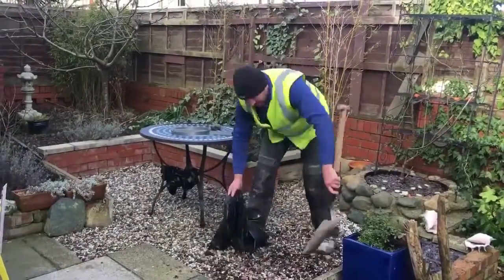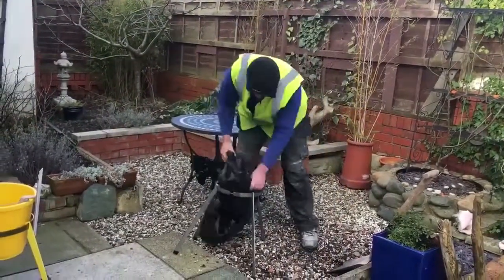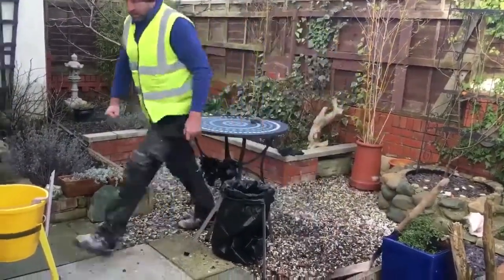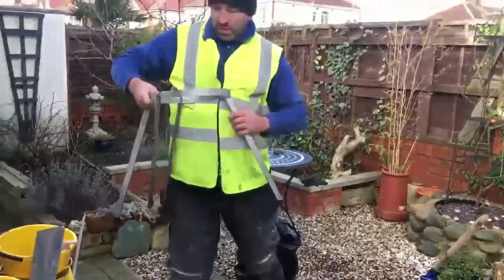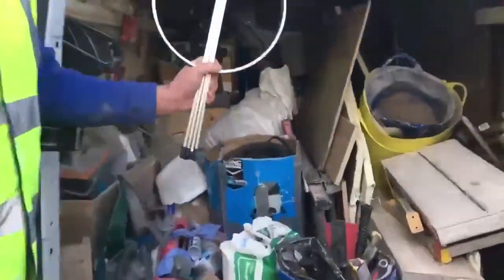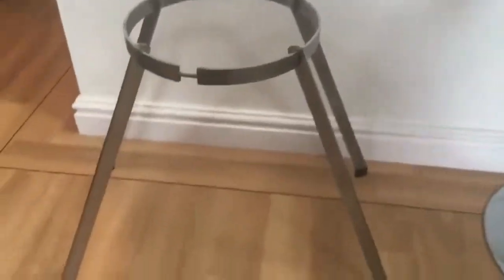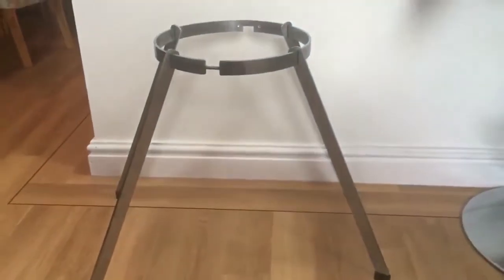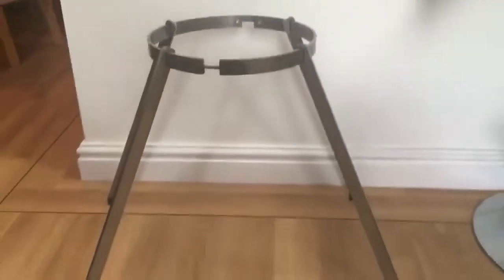Holdalot at work